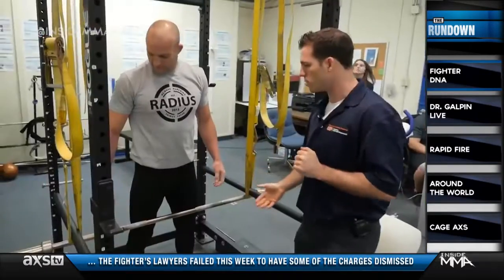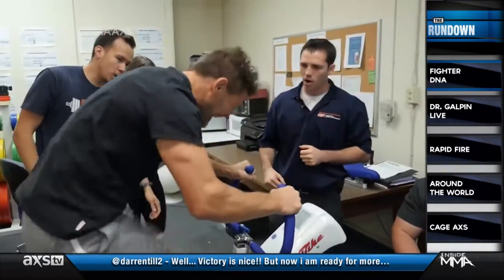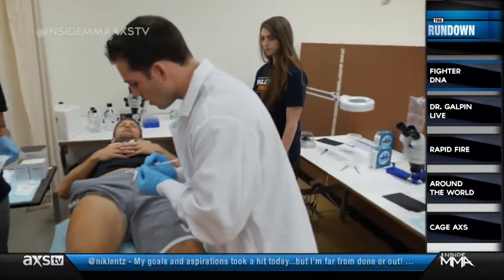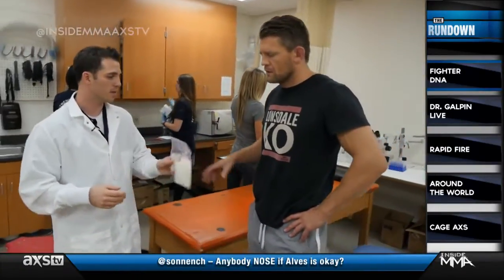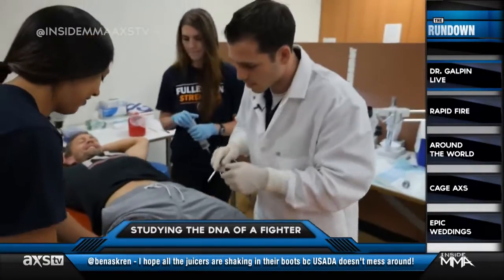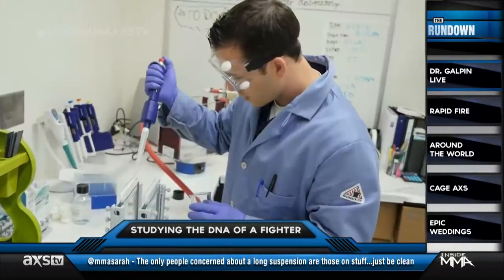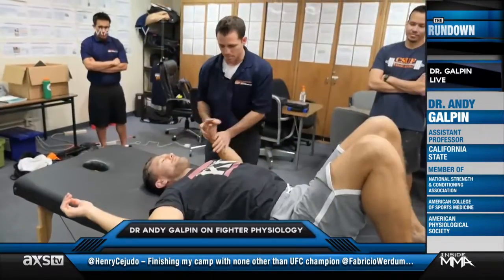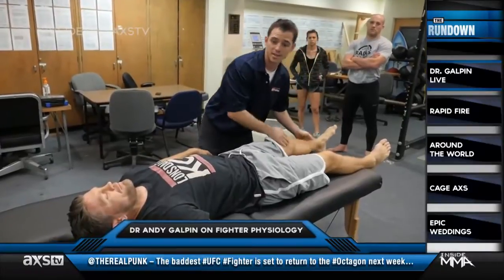If Fighting Really in DNA? Dr Andy Galpin Explains His Findings on Inside MMA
Segment I did about our lab's findings regarding the single fiber function & characteristics of elite MMA figthers.